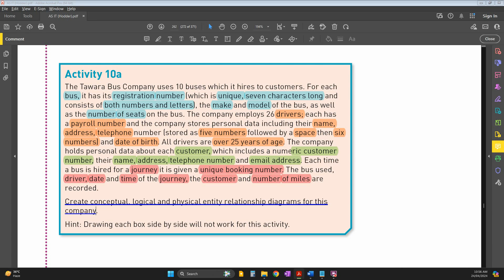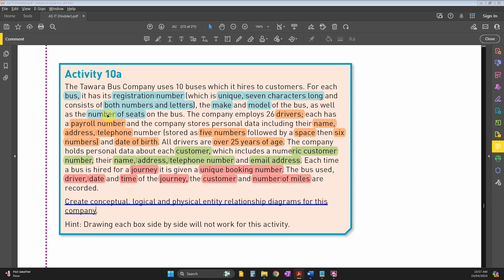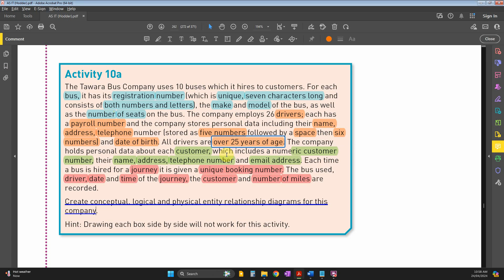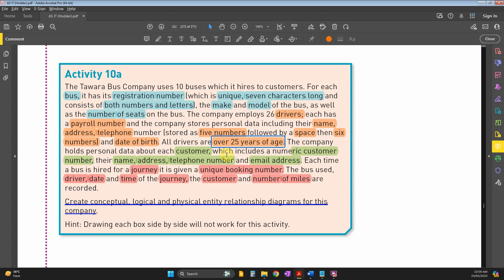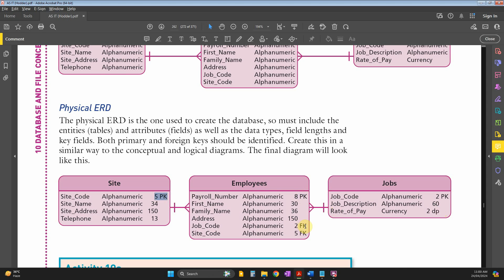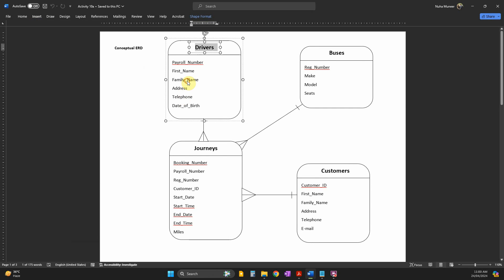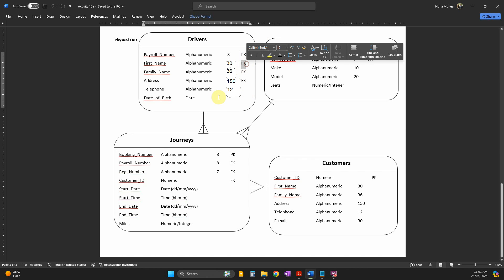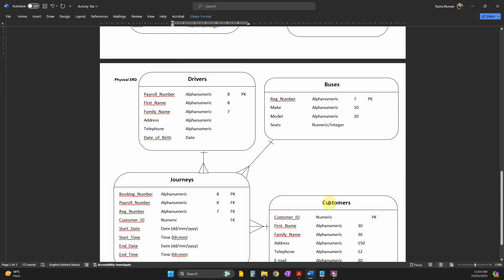Activity 10a | Chapter 10 Database | Cambridge AS IT 9626